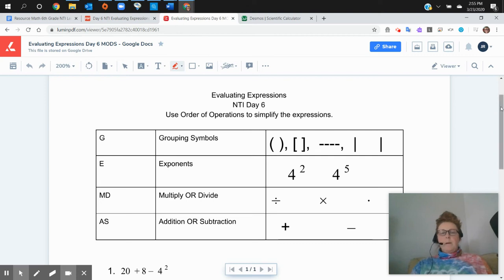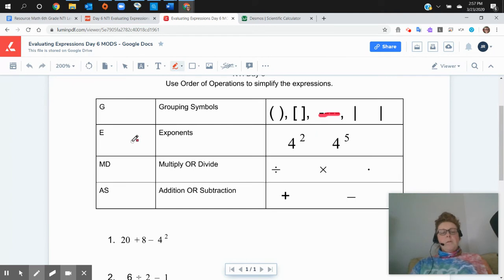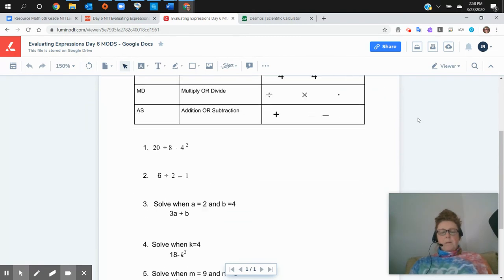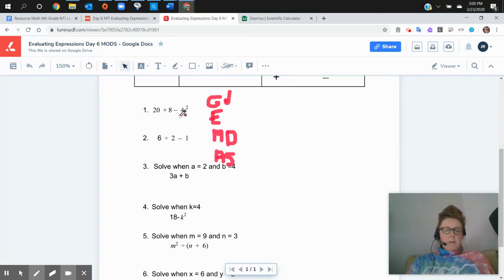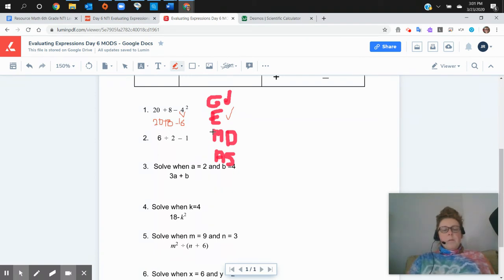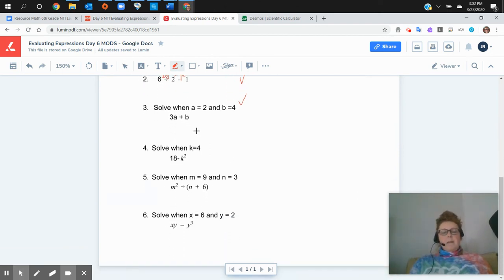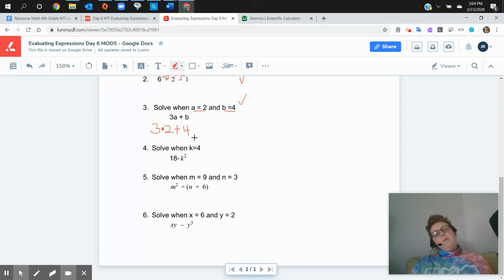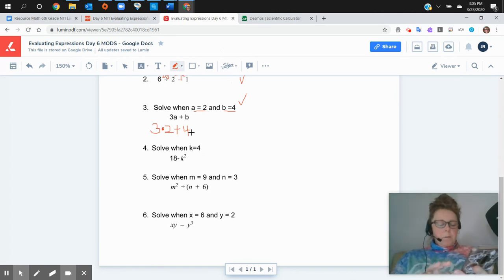NTI Day 6 Evaluating Expressions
NTI Day 6 Evaluating Expressions Help